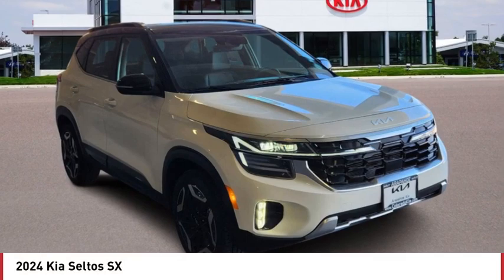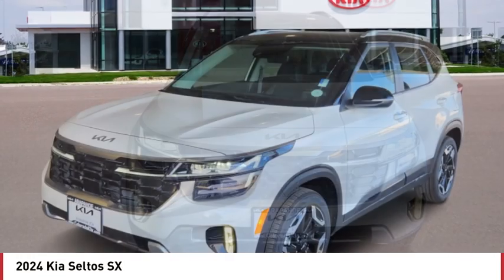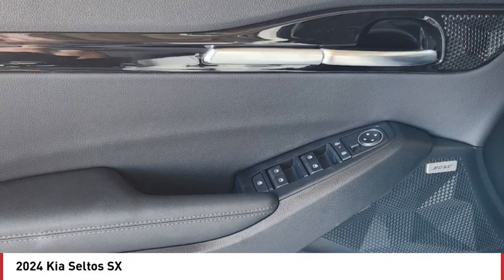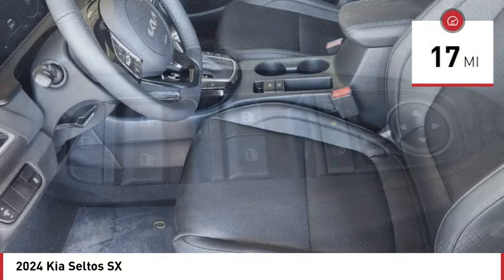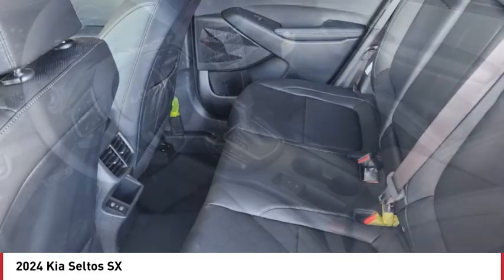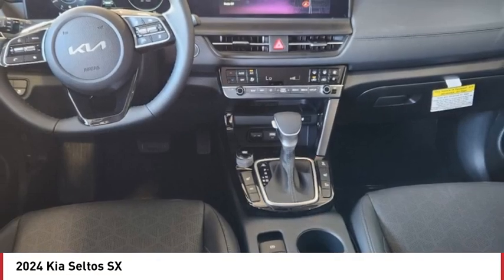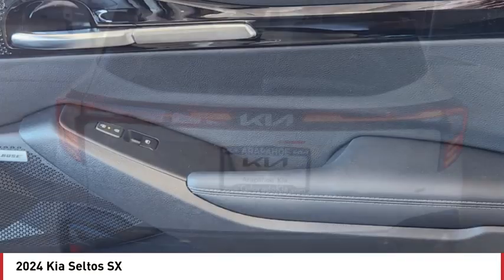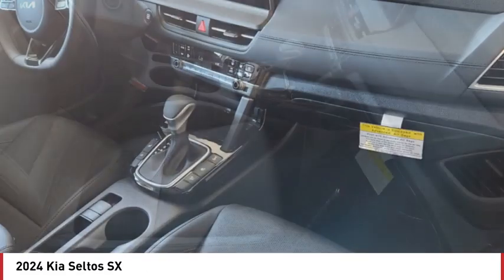2024 Kia Seltos Greenwood Village CO R8040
Arapahoe Kia
9400 E Arapaphoe Rd

Clear White/Black Roof Recent Arrival! 2024 Kia Seltos SX AWD 8-Speed Automatic4D Sport Utility I425/27 City/Highway MPG